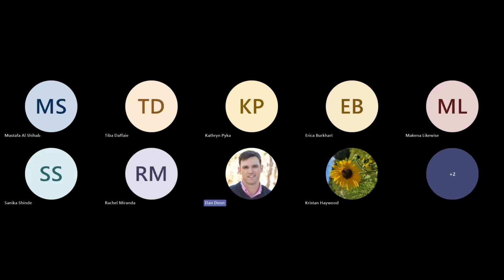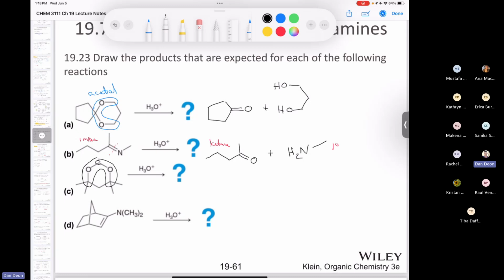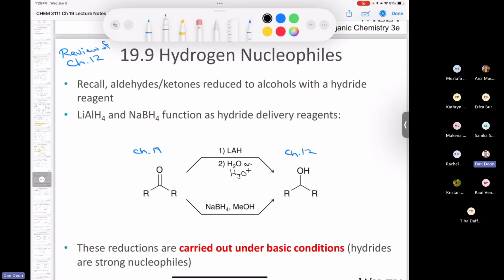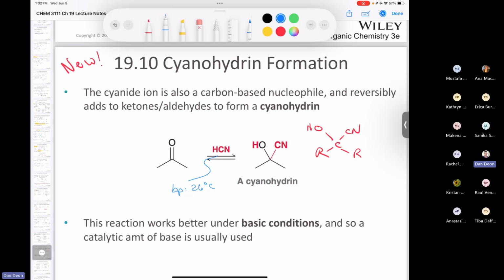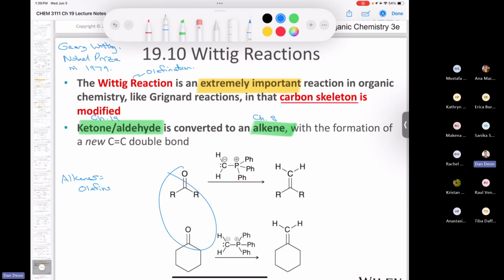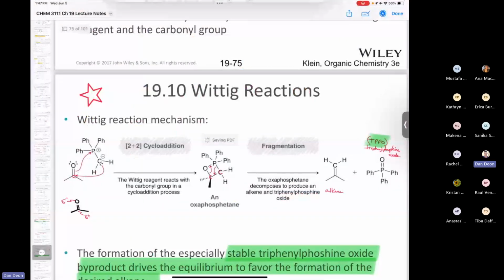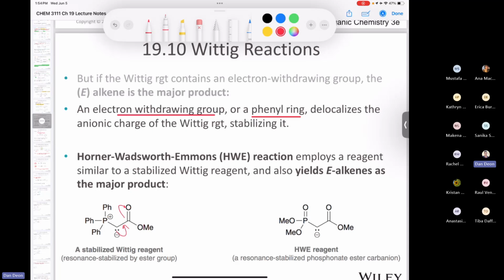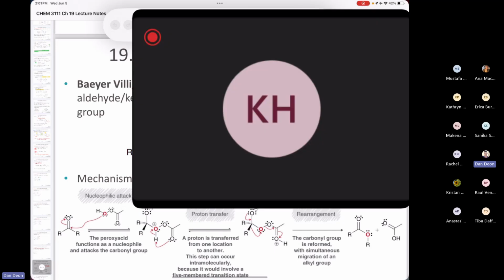CHEM 3111 Lecture June 5, 2024 Part 1